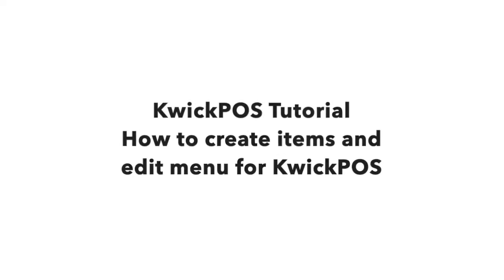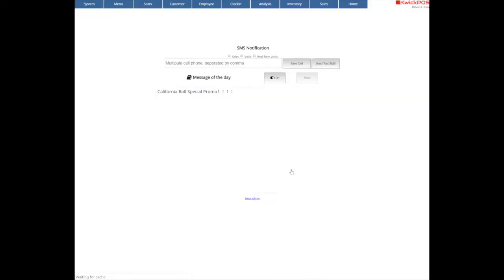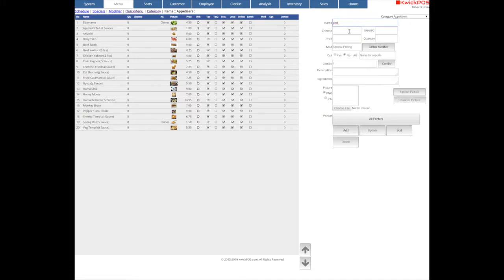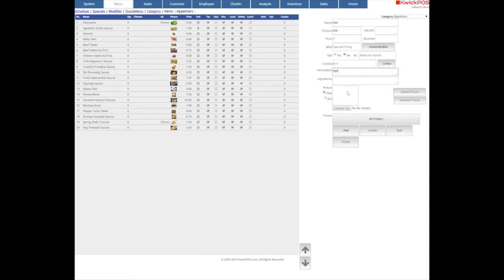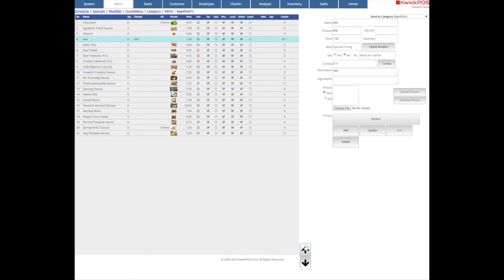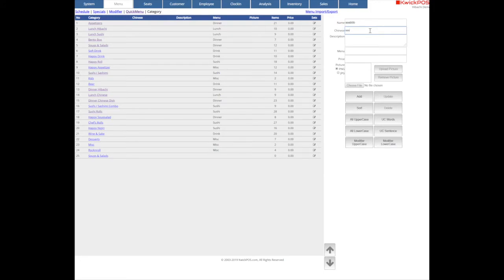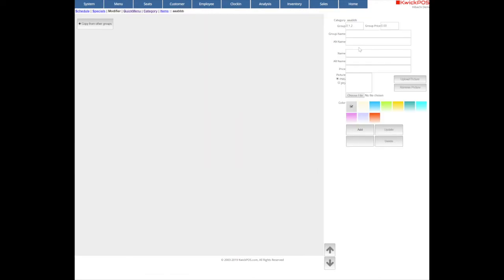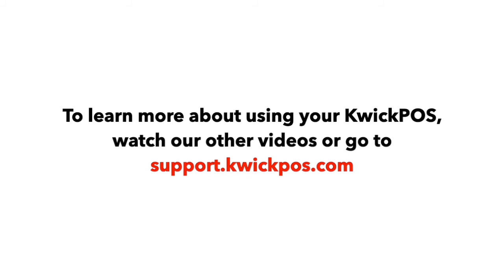How to create items for KwickPOS